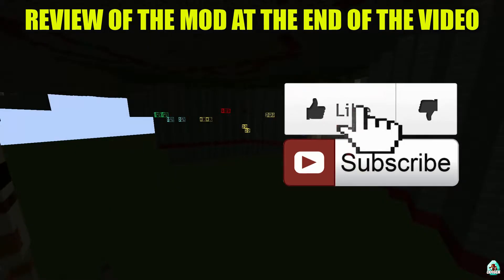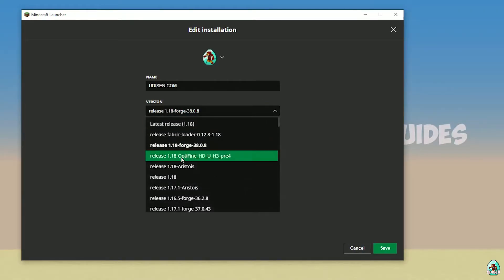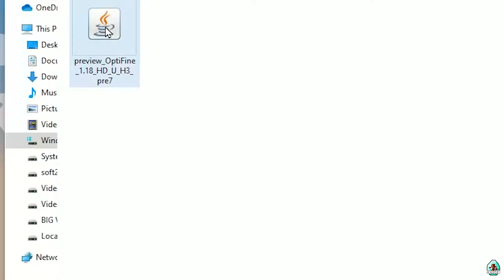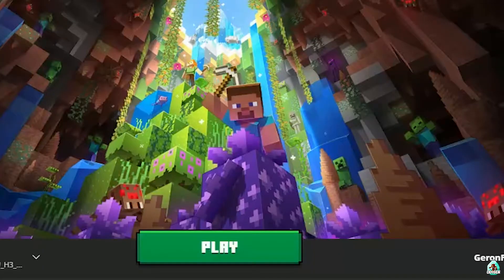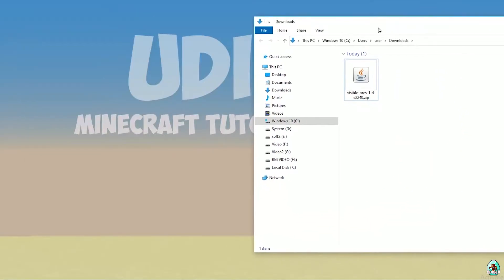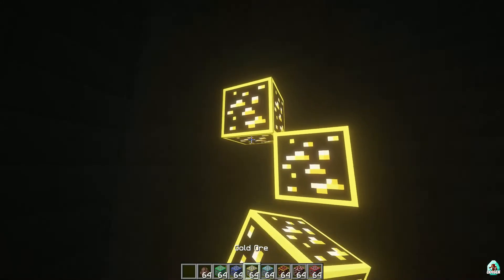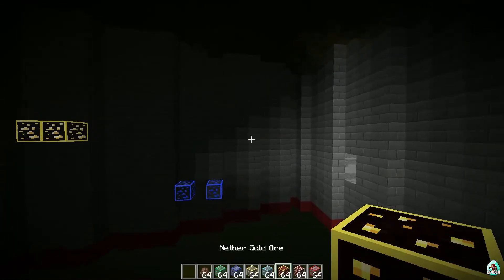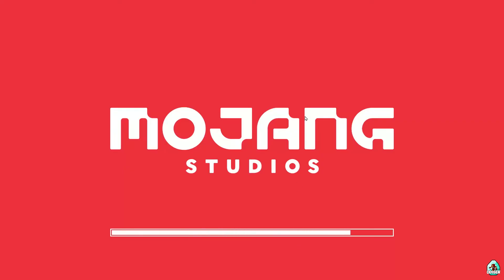How to get Highlighted Ores in Minecraft 1.18.2 - download & install Visible Ores 1.18.2 (EASY)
Visible Ores resource pack highlighted ores texture pack] - watch how to install with OptiFine 1.18.2 or how to get Visible Ores resource pack [glowing ores texture pack] for Minecraft 1.18.2  (download & install on Windows, Mac OS, Linux) . All subs, likes very help me out.

Timecodes:
00:00 Preroll
00:23 Install Optifine
02:34 Install Resourcepack & Shaders
03:47 Review

What is the Udisen channel about? Useful Guides about Minecraft (Java and Bedrock Editions). In this video your find UdisenTextures and UdisenTextures118x and UdisenMinecraft and as usual. =)